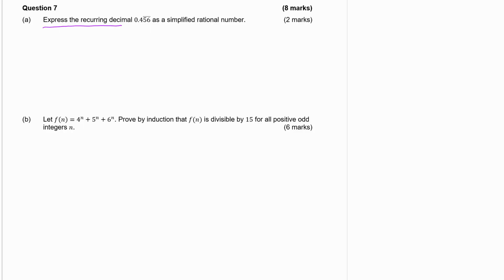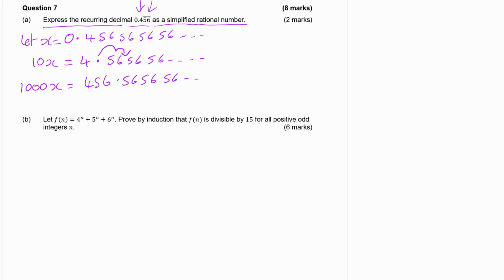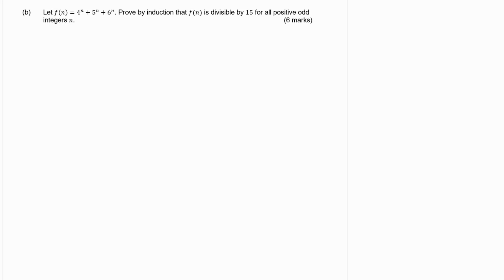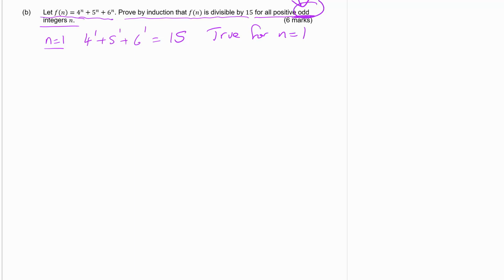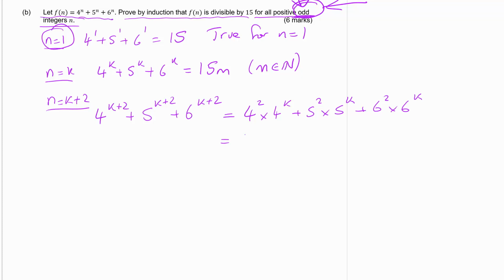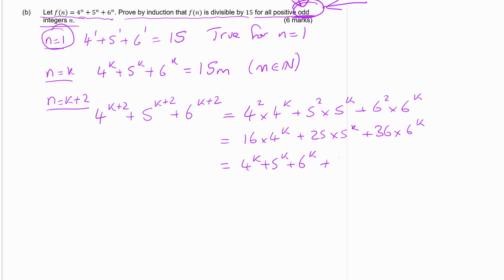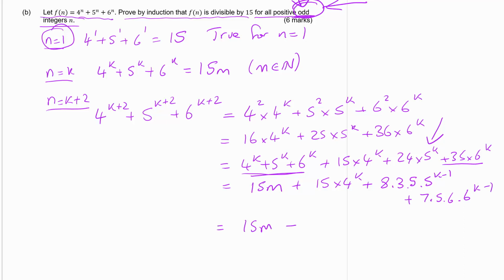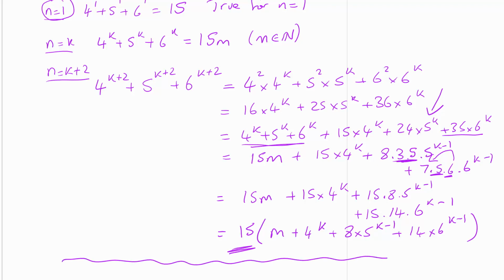Spec12 Sem 2 Exam 2022 Q7